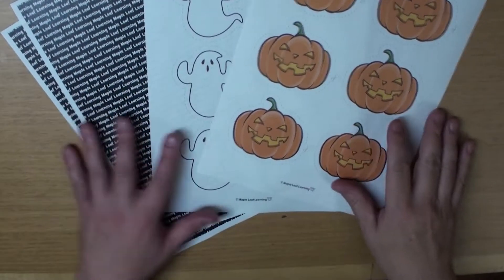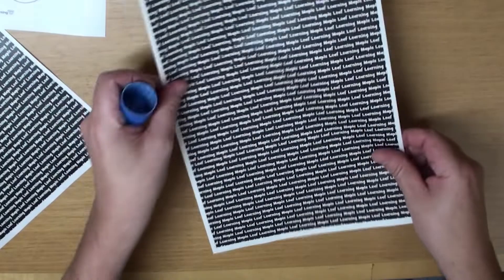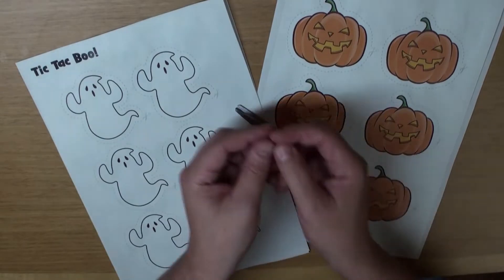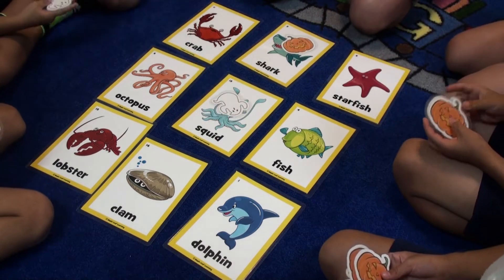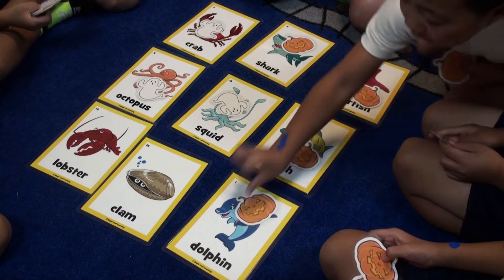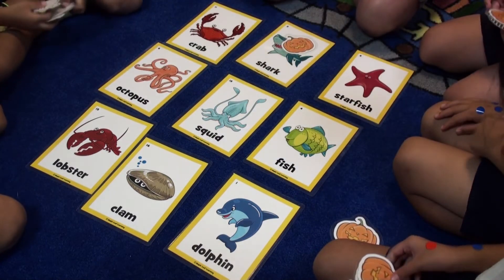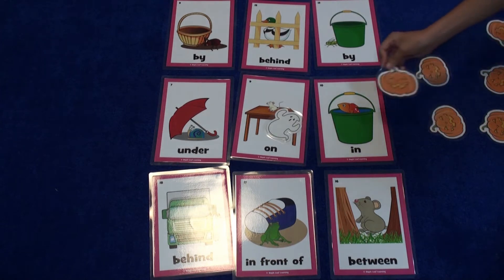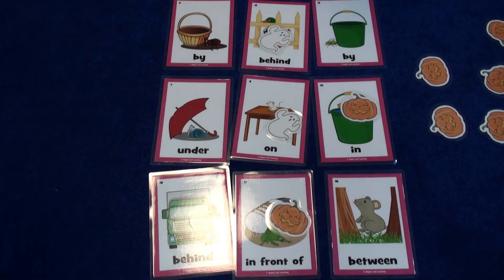Tic Tac Toe Halloween Game for Kids | Teacher's Video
Let's play the the Tic Tac Boo! (Tic Tac Toe) Halloween game. Great for young learners, preschool, kindergarten and the ESL / EFL classroom.